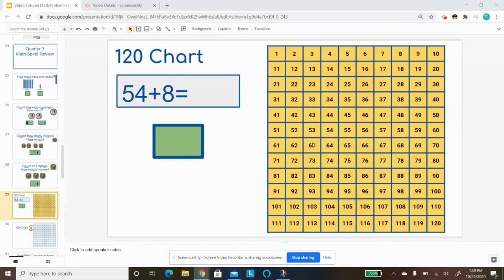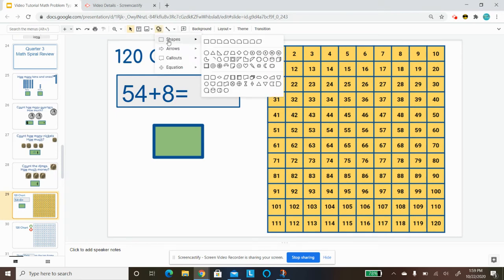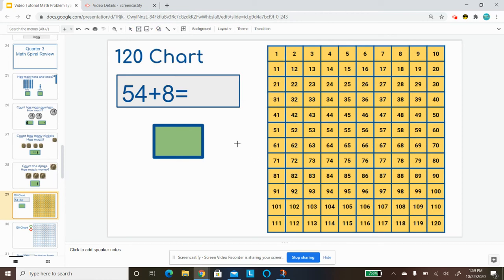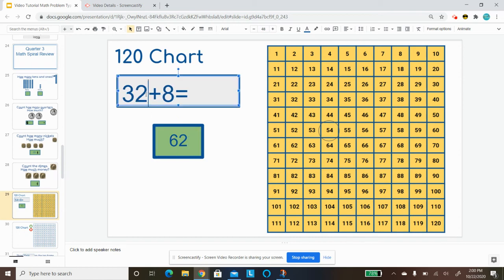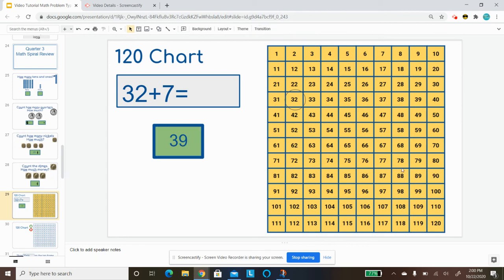120 Chart and Problem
A short video for elementary school students in kindergarten, first grade, and second grade to understand how to use a 120 chart.

This is a great aid for distance learning/virtual instruction.

Click here to go to my TPT store for a digital math spiral review with all of these problems included for students to practice

Learn more about adding digital resources to your digital or in-person on my

Join my facebook page to talk about and discuss digital resources that can be used in the primary classroom